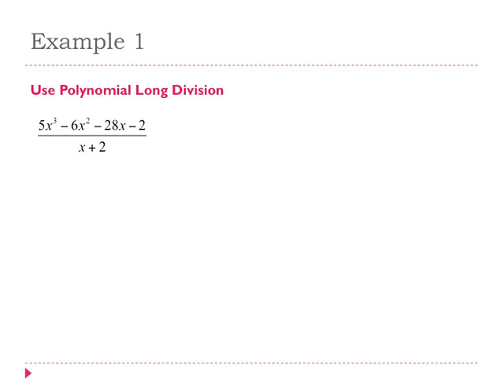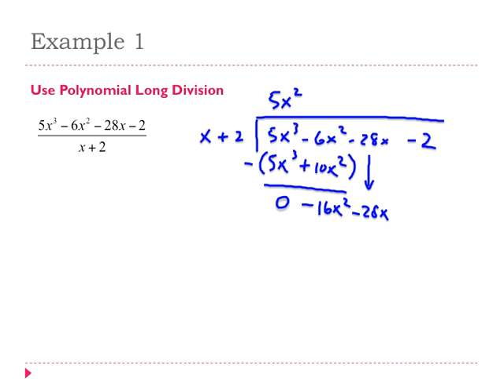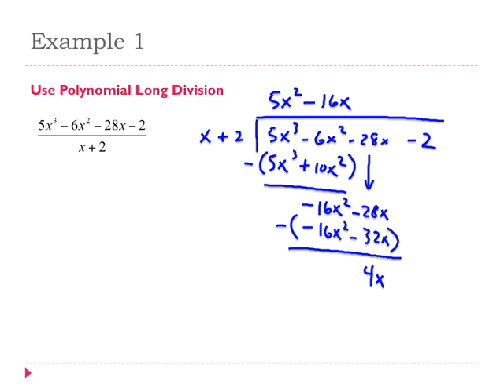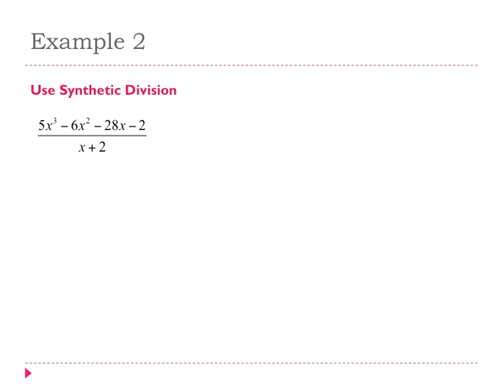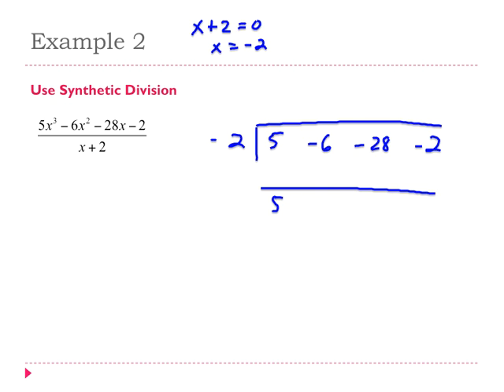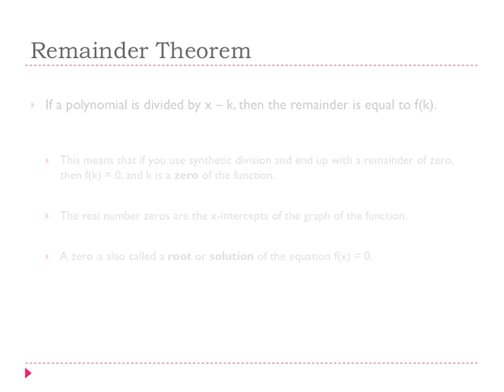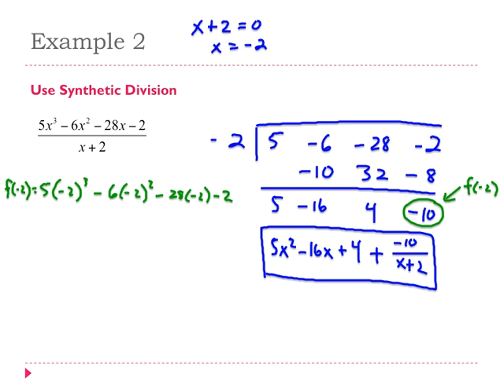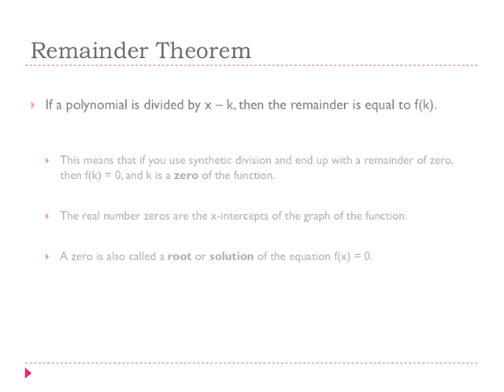AATP 3.2 Lesson: Part I